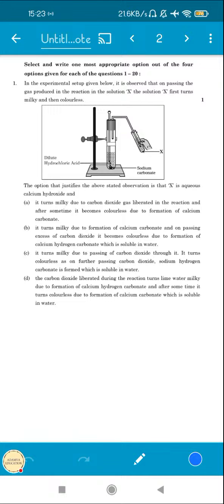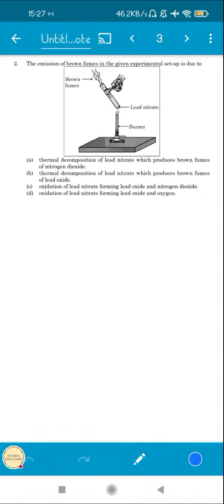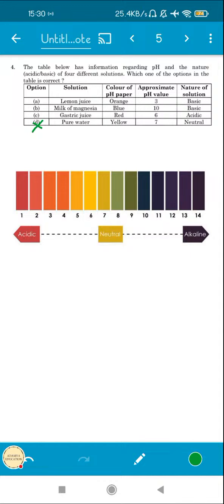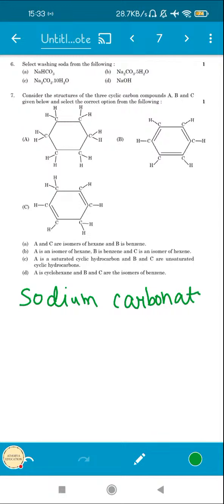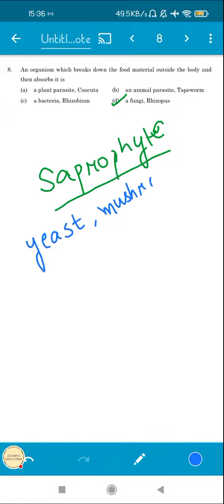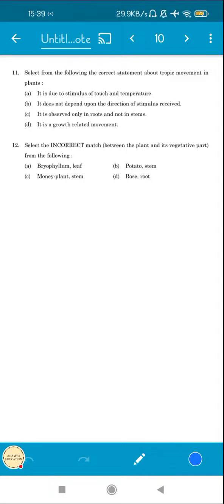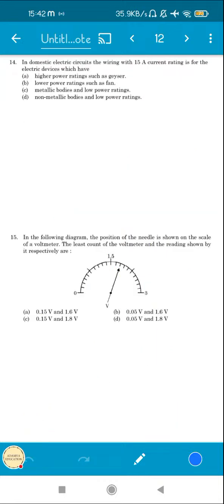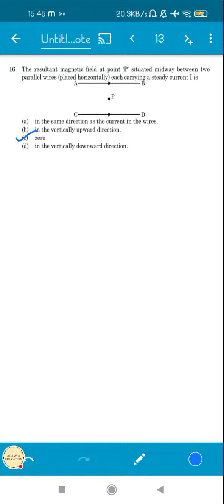TEST SERIES - SCIENCE : CBSE 2023 | QUESTION PAPER SOLVING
Hello friends

We are providing you lectures of Science Subjects and Mathematics of class 9, 10, 11 & 12 (ICSE & CBSE BOARD)